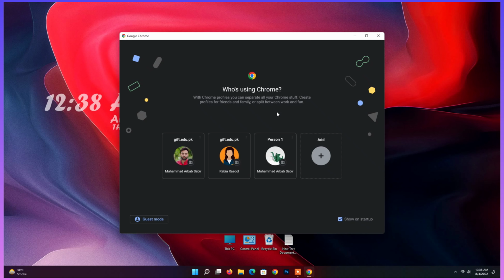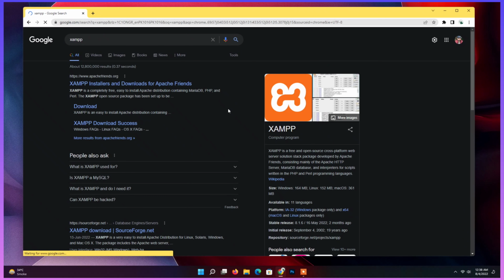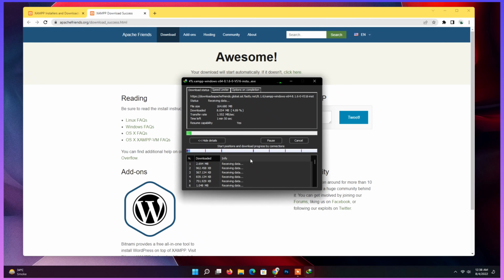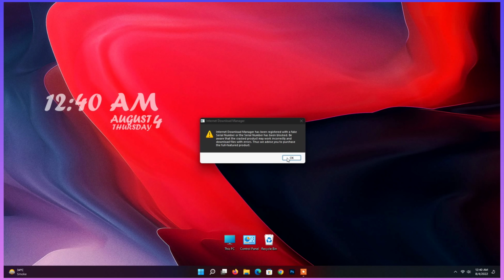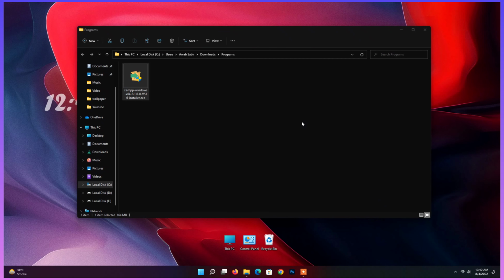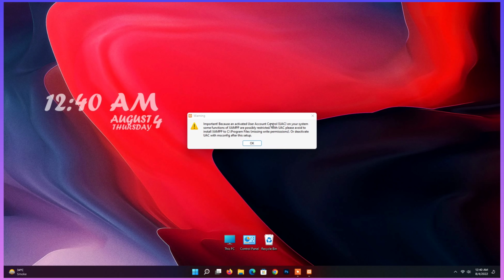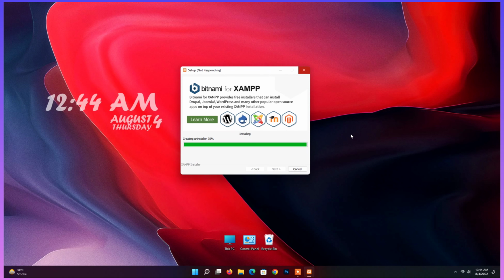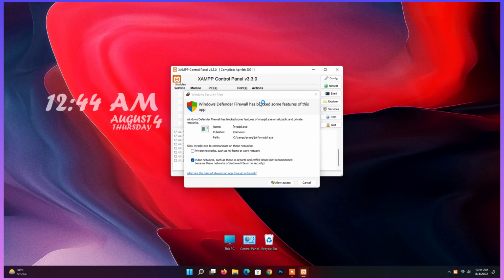Easy Guide To Installing Xampp On Windows 11 - Step By Step Tutorial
Easy Guide To Installing Xampp On Windows 11 - Apache, MySQL, PHPMyAdmin Tutorial.To install XAMPP on Windows 11, follow these simple steps for a hassle-free setup of Apache, MySQL, and PHPMyAdmin:

Download XAMPP:

Begin by visiting the official XAMPP website at apachefriends.org. Click on the "Download" button for the Windows version. Ensure that you download the latest version compatible with Windows 11.

Run the Installer:

Once the download is complete, locate the installer file (it should be in your Downloads folder) and double-click to run it. You may receive a User Account Control prompt; click "Yes" to allow the application to make changes to your device.

Installation Wizard:

The XAMPP Setup Wizard will appear. Click “Next” to proceed. You will then be prompted to select components to install. By default, Apache, MySQL, PHP, and PhpMyAdmin are selected, which are the essential components for a standard setup. You may opt to include other components if desired, but for beginners, it's best to stick with the defaults. After making your selections, click “Next.”

Choose Installation Directory:

You will then be asked to choose the installation directory. The default location is usually C:\xampp. If you want to change the location, click “Browse” and select your desired folder. Click “Next” to continue.

Bitnami for XAMPP:

The next screen will give you the option to install Bitnami for XAMPP. Bitnami provides additional applications that can be easily integrated with XAMPP. You can choose to include it or uncheck the box if you prefer to install it later. Click “Next.”

Start Installation:

Now you are on the final setup screen. Review your selections, and click the “Next” button to begin the installation process. This may take a few minutes, depending on your system speed.

Completing Installation:

Once the installation is complete, you will see a final screen with an option to start the XAMPP Control Panel. Ensure the box is checked and click “Finish.”

Starting XAMPP:

The XAMPP Control Panel will open, showing you a list of modules like Apache and MySQL. To start the web server, click the “Start” button next to Apache. You should see the module turn green, indicating it is running. Do the same for MySQL if you need the database server running as well.

Accessing PHPMyAdmin:

With Apache and MySQL running, you can access PHPMyAdmin by opening your web browser and navigating This interface allows you to manage your MySQL databases effortlessly.

Creating Your First Database:

Once in PHPMyAdmin, you can create a new database by clicking on the "Databases" tab at the top. Enter a name for your database and click “Create.”

Congratulations! You now have a fully functional XAMPP setup on your Windows 11 machine. You’re ready to start developing your applications locally with Apache, MySQL, and PHPMyAdmin. Happy coding!

download xampp windows 11
techdecode,xampp install on windows 11
install xampp in windows 11
xampp for windows 11
xampp
how to install xampp on windows 10
xampp for windows 10
windows 11
xampp crack
how to install xampp
xampp server setup
xampp tutorial for beginners
install apache on windows 11
install mysql windows 11
install phpmyadmin windows 11
apache
mysql
php
phpmyadmin insatll windows 11